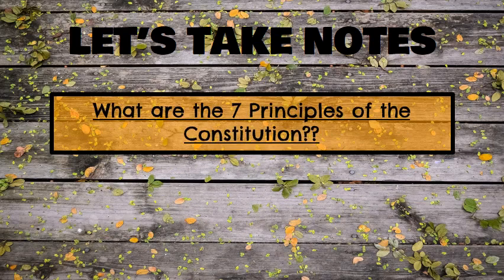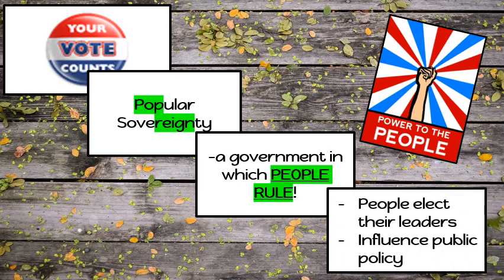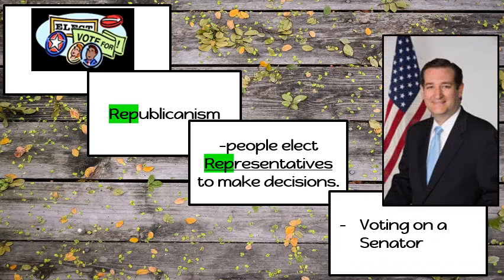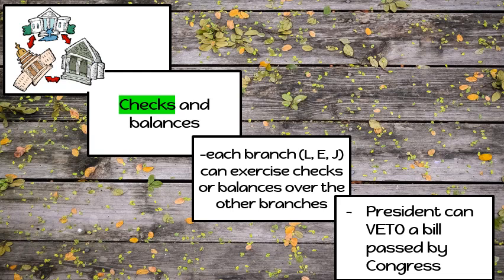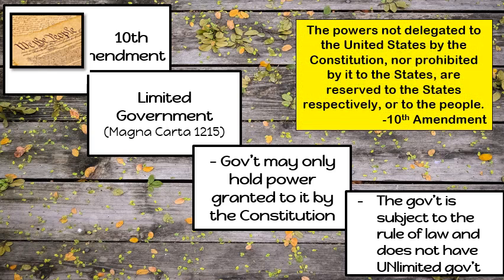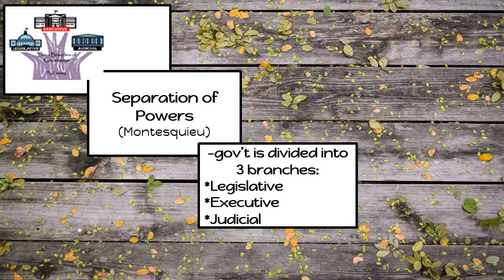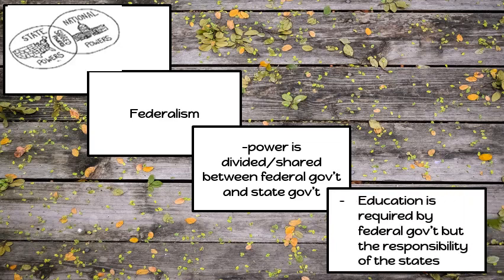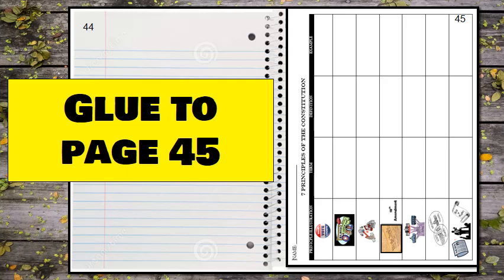B3: 7 Principles Notes Mix